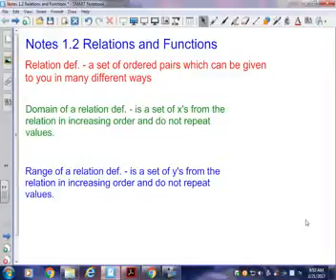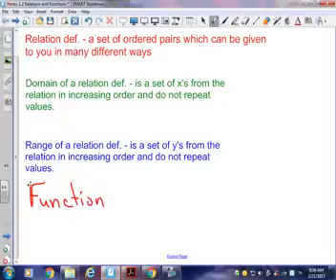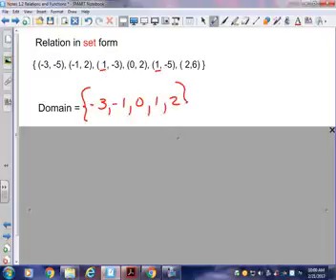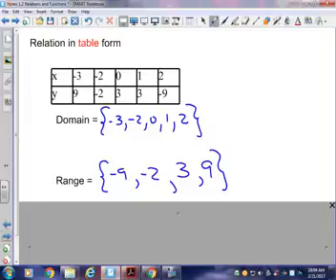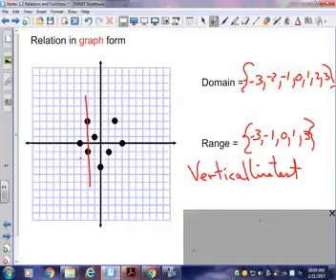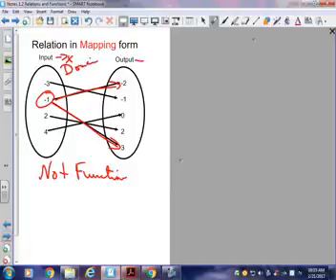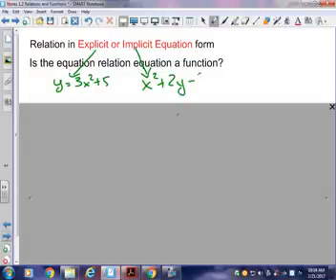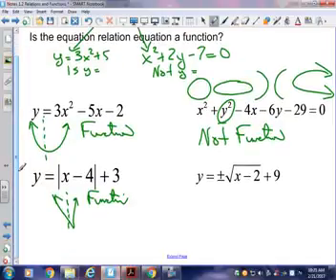Notes 1 2 Relations and Functions